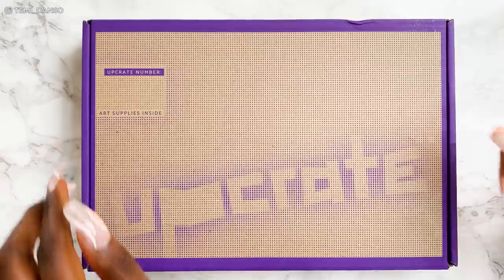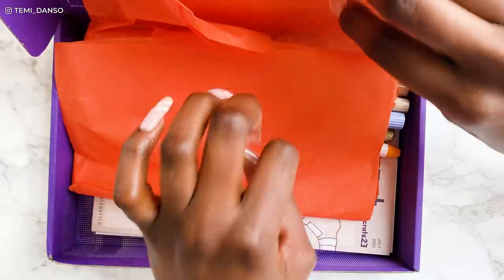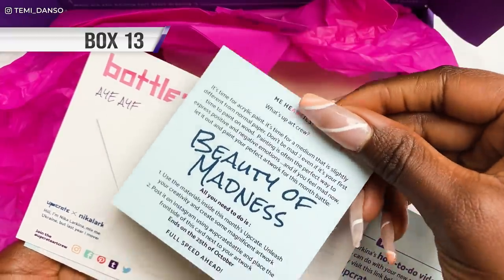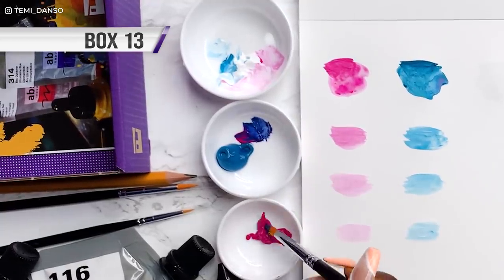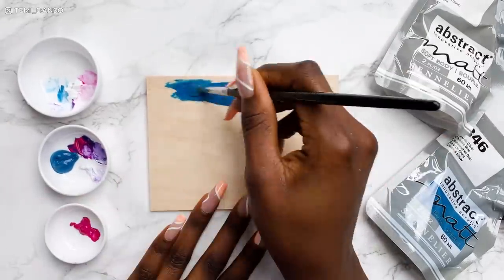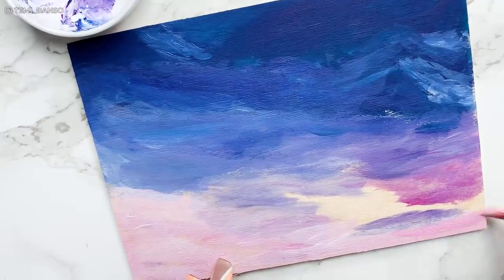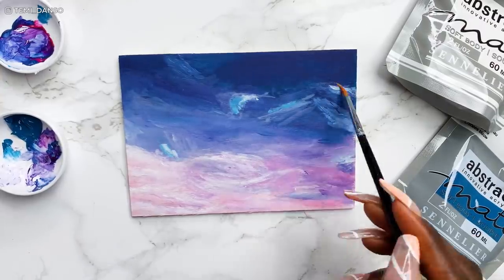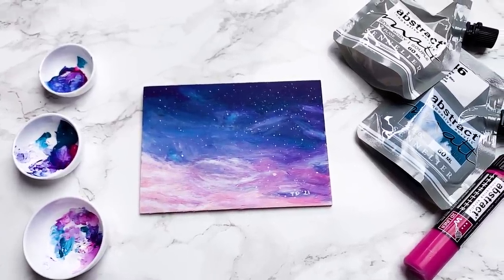Trying to paint with mystery art supplies... hmmmmm😱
Attempting to create art from an Upcrate art mystery boxes 13 and 23.

EQ U I P M E N T
- Main Camera